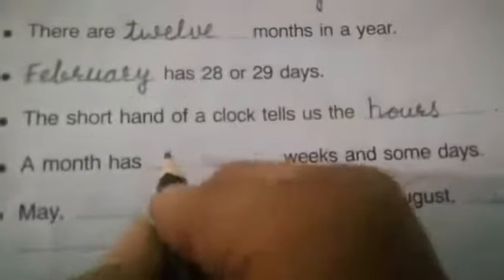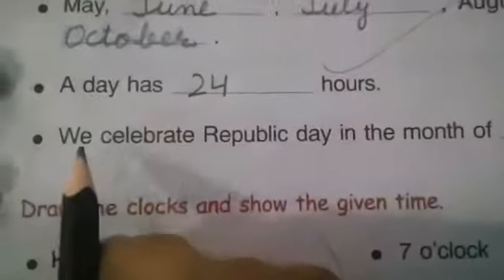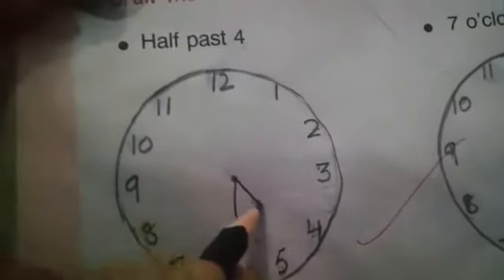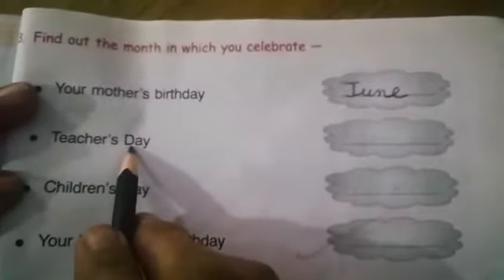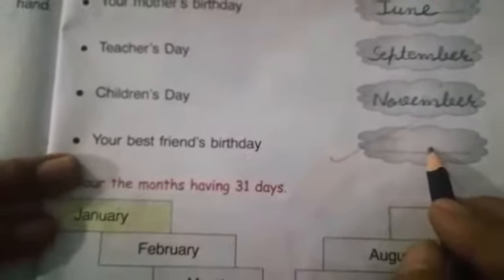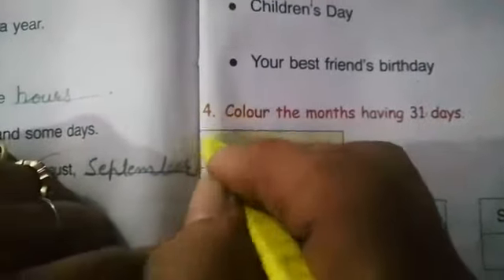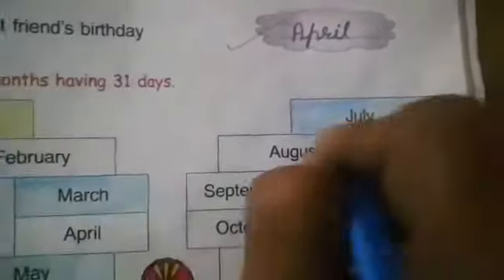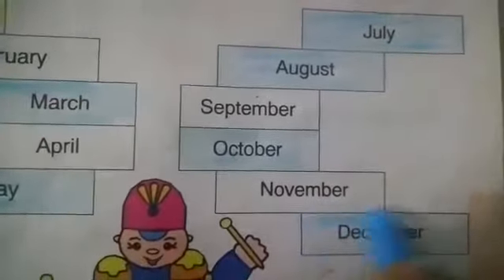CLASS-2 MATHS PAGE-116 AND 117